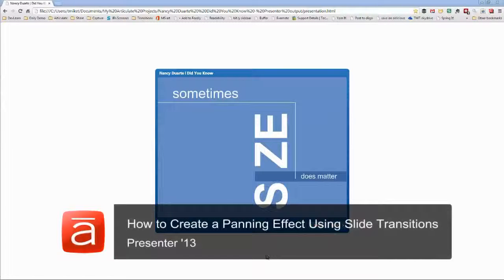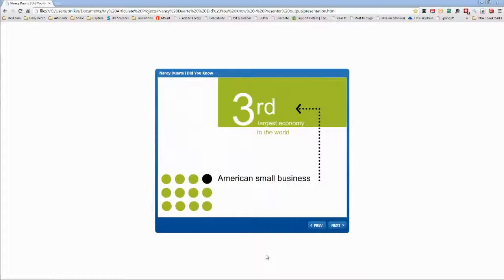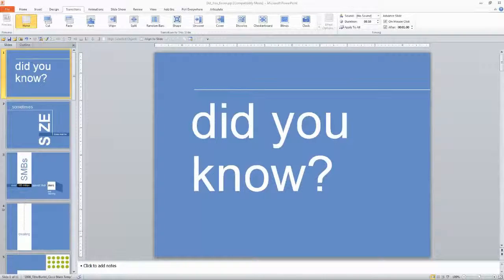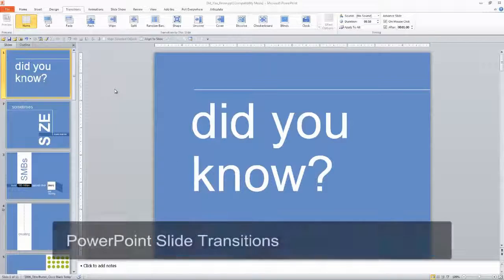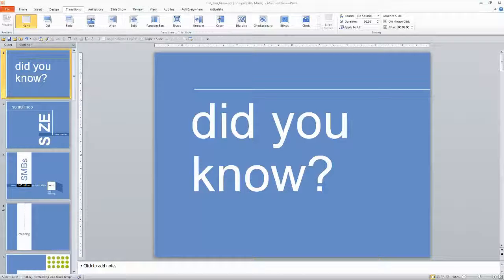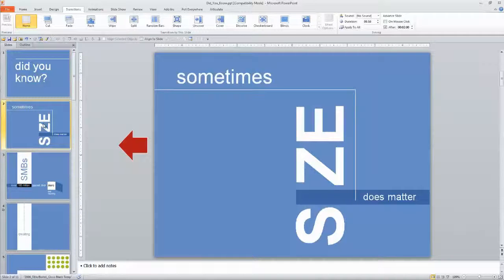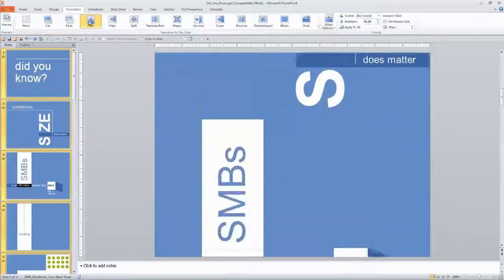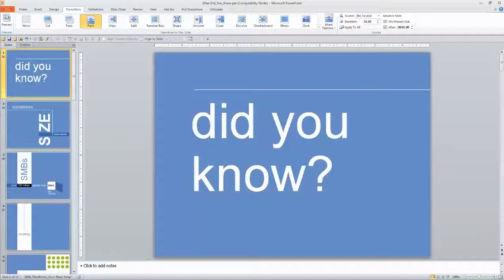14 How to Create a Panning Effect Using Slide Transitions